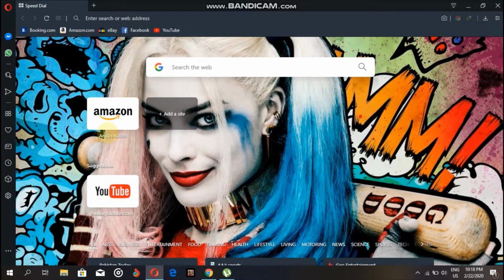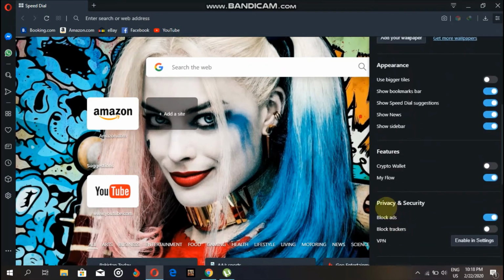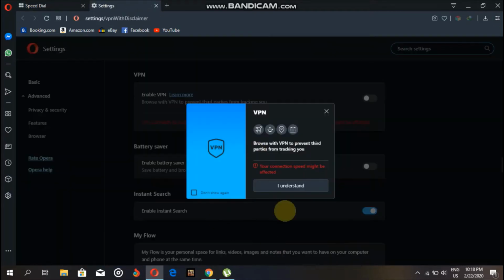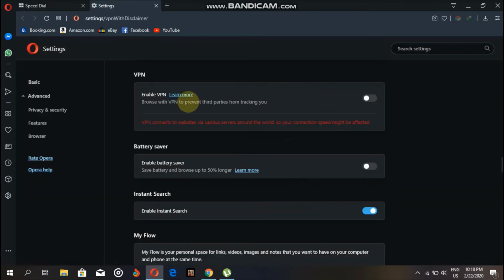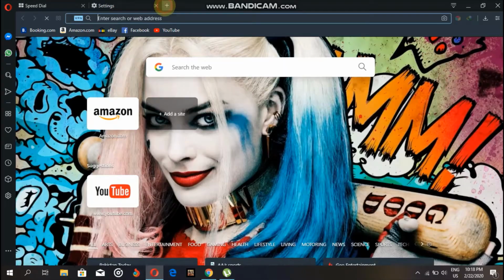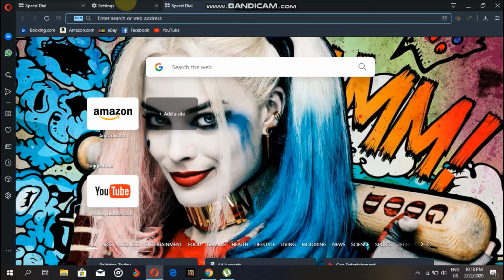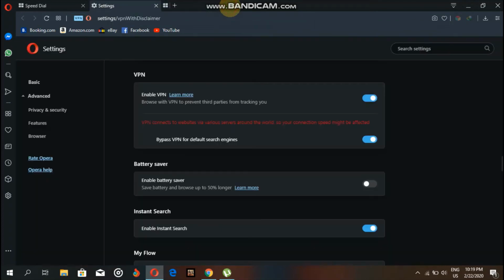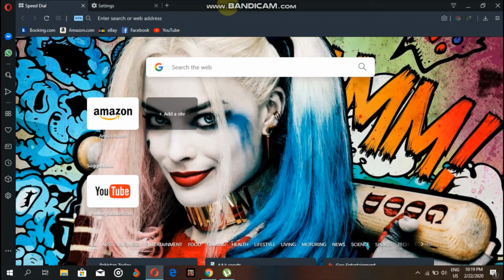Browser With Free Unlimited "VPN" | How to Enable VPN | 2020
Hey! everyone, This video is about a browser with built in Free and unlimited videos!
Open all blocked websites with this amazing browser. Why wait check out about this amazing browser.